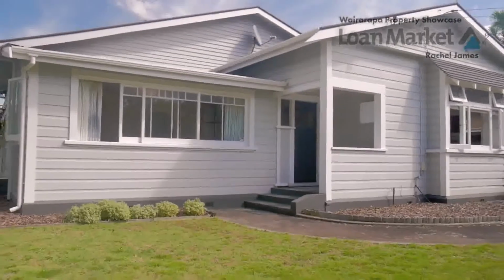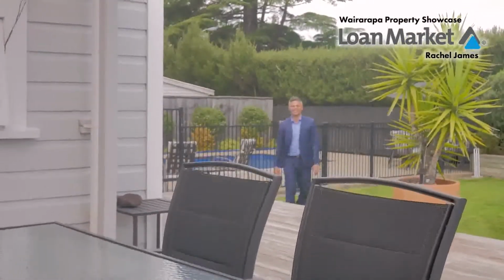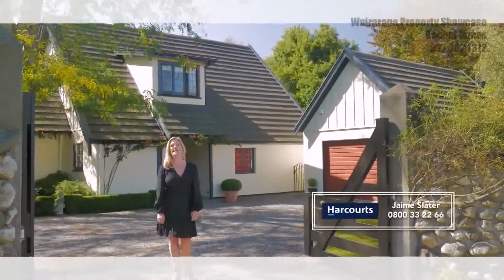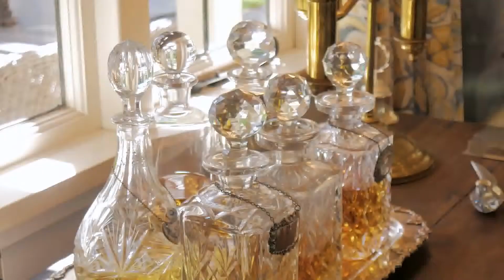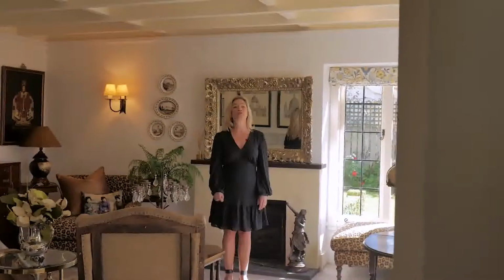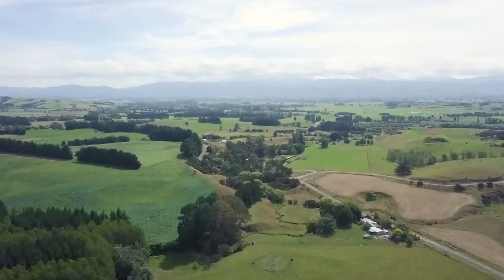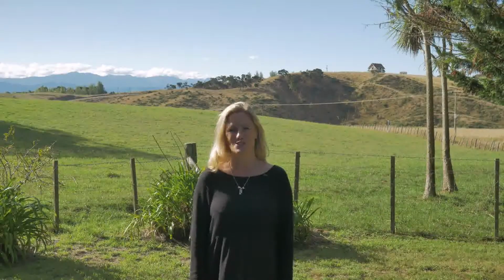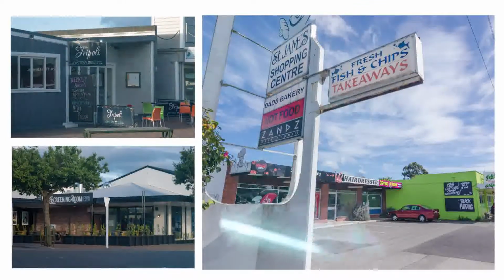Loanmarket Wairarapa Property Showcase - 17-04-2018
69 Renall Street Masterton Damien Pivac Farmlands XAPhft3PBd8
2 Tuscan Lane Martinborough Team Renwick bd5Tua7WDkg
17a Jellicoe Street Greytown Jaime Slater SDxXa9zEQqI
134 Millers Road Carterton Jaime Slater jS6v8fKzPRs
17 Vivian Street Masterton Team Baker uNz OTmS8Ss
LoanMarket Profile
98 Pownall Street Masterton Brad Chittick Robbie Anderson Ray White rXkbU GUVp0
38 Portland Road Carterton Jaime Slater 2kq3y8pqcAQ
Lot 9 Olive Groove Martinborough Susan Stephen 2csv1CYTWlM
Stonehaven 111 Renall Street Masterton Michelle Moser 7J vsUlP5KQ
80 Perry Street Masterton Mark Childs Sonya Burling Ray White Kk8WhWxVO1g
24a Nikau Heights Masterton Michelle Moser Ray White nHU2Zycbimo
2679 Lake Ferry Road Martinborough Jaime Slater nicwH0pwdeQ
179 Lees Pakaraka Road Masterton Vicki Carroll clYn3icr68M
11 Johnsons Road Carterton Jaime Slater Harcourts Ot4oMOJ6DOQ
Blackmagic Production Camera test RVwJxqtHGqU
67 Princess Street Martinborough Jaime Slater Harcourts JuY1maNE7qo
358 Somerset Road Carterton Team Baker Harcourts 33VKU5FCgGM
35 Pokohiwi Road Masterton Jaime Slater Harcourts 5 9WsOPADxA
8 Hilton Road Carterton LJ Hooker bxFBWKaj2NQ
5 9WsOPADxA
17 Garrison Street Carterton Jaime Slater Harcourts 54hZ6Z VDXI